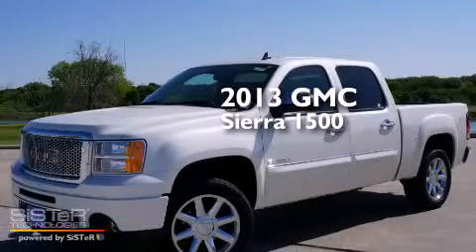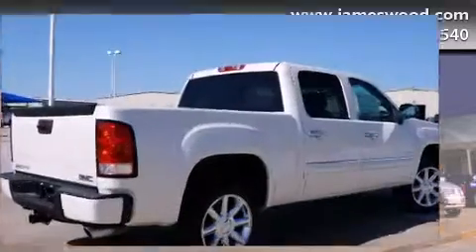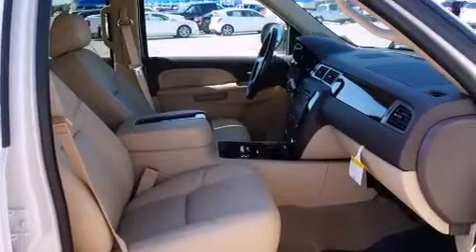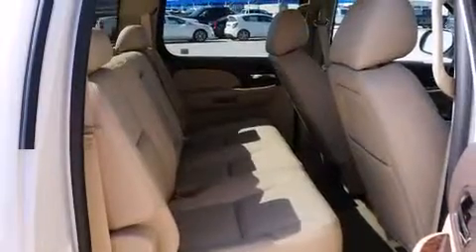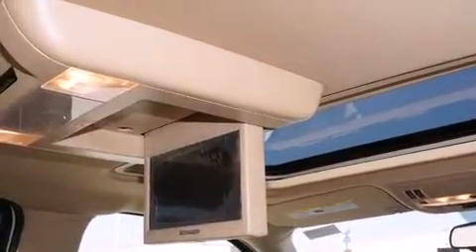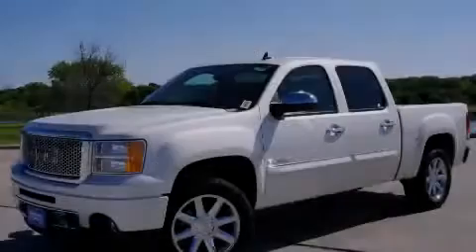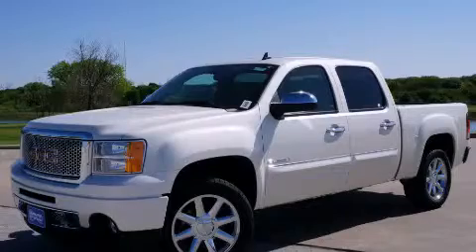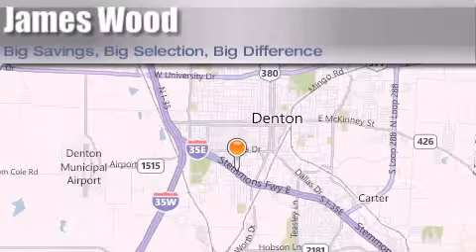2013 GMC Sierra 1500 Lewisville TX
We've been honored to serve the Denton TX area , we promise that your experience at our dealership will exceed your expectations ! Year : 2013 Make : GMC Model : Sierra 1500 Engine : 6.2L 8 Cyl. Sequential-Port F.I. Trans . : 6-Speed Automatic Exterior : White Diamond Tricoat Miles : 338 Stock : 232365 James Wood Autopark I35E South Denton , TX 76205 Welcome to James Wood - your source for quality new and used cars from Buick , Cadillac , Chevrolet , GMC , Hyundai , and Pontiac . With two north Texas locations to serve you - Decatur and Denton - our new and used car sales force is ready to assist with your next new or used car purchase . We have a large inventory of new and used cars ready for delivery today . Proudly serving the Dallas and Fort Worth Metroplex ! The James Wood Auto Group's business philosophy is to provide our customers with quality Chevrolet , Pontiac , Hyundai , Buick , GMC , and Cadillac cars , trucks and SUVs , but also provide great value and service . We are celebrating 30 years in the automotive business in the Dallas - Ft . Worth , Texas area , and it is our policy to treat every visitor that enters our Chevy , Pontiac , Buick , GMC , Hyundai , and Cadillac dealership doors as an honored guest without exception . The bottom line is we work hard every day to provide a friendly and professional sales experience for the car or truck buyer , quotes Mr . Wood . Every customer deserves that and we guarantee that you'll find it at the James Wood dealerships . 2013 GMC Sierra 1500 Denton TX